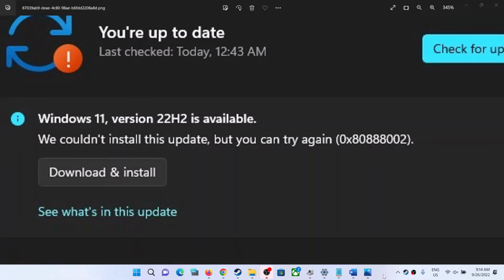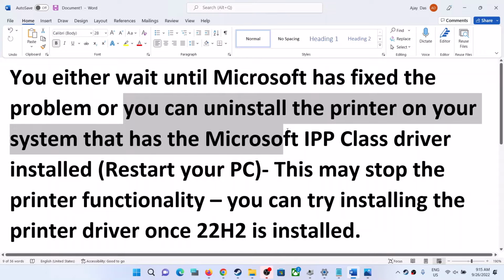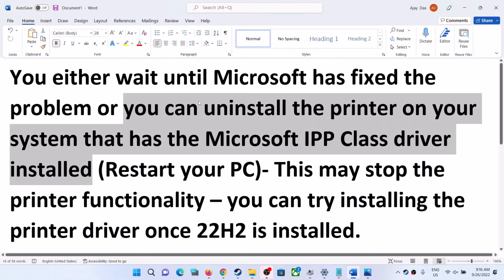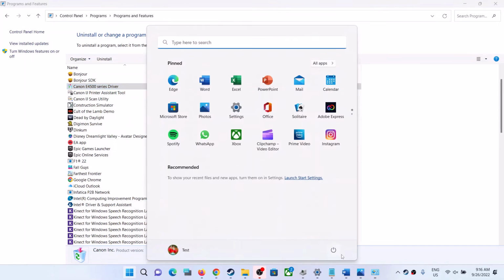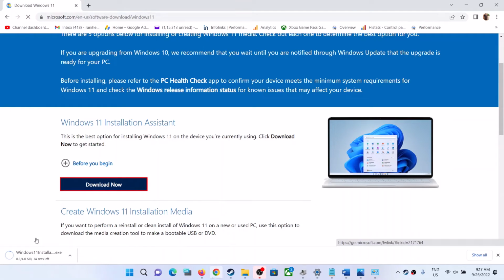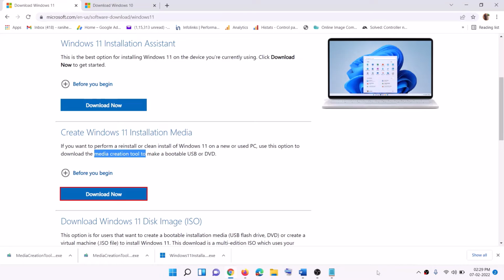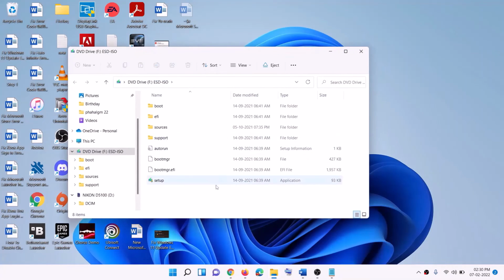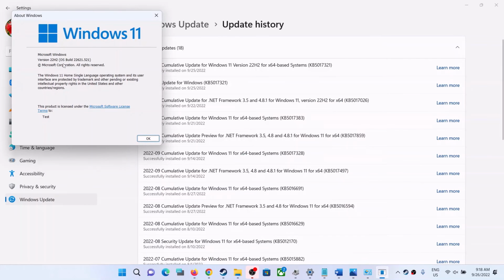Fix Windows 11 Version 22H2 Not Installing Error Code 0x80888002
Fix Windows 11 Update Error code 0x80888002
You either wait until Microsoft has fixed the problem or you can uninstall the printer on your system that has the Microsoft IPP Class driver installed (Restart your PC)- This may stop the printer functionality – you can try installing the printer driver once 22H2 is installed.
Use Windows 11 Installation Assistant